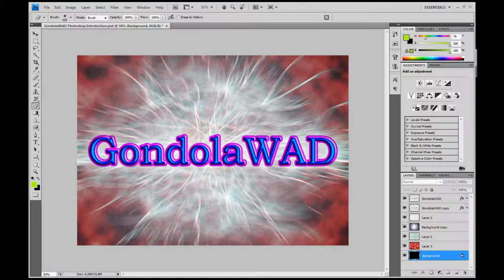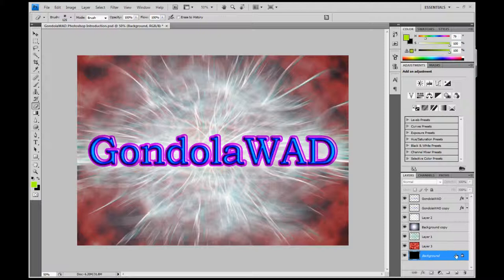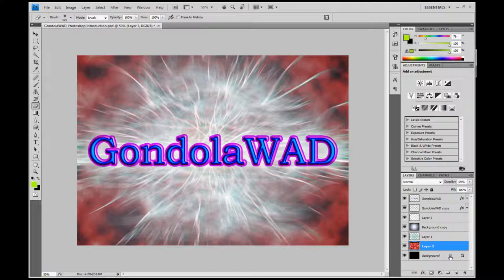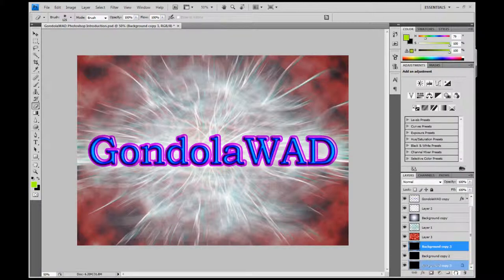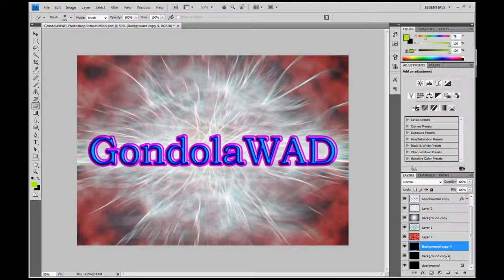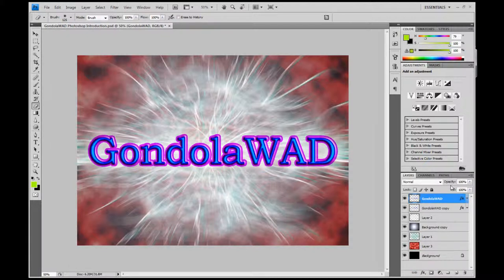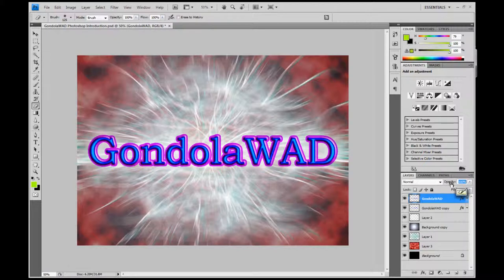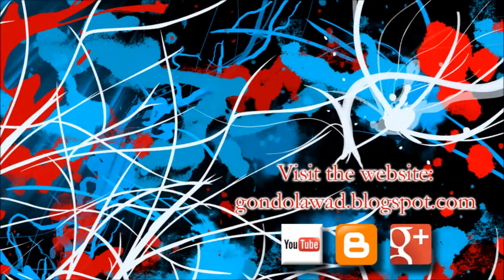Adobe Photoshop - Introduction to Layers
Learn how to do the simple things with layers in Adobe Photoshop.
(The version I use is Adobe Photoshop CS4.)